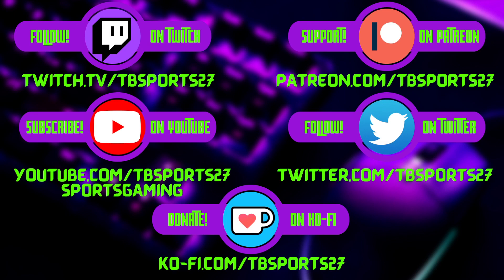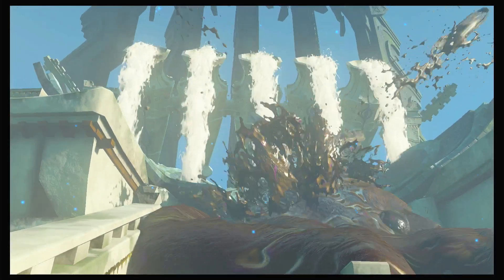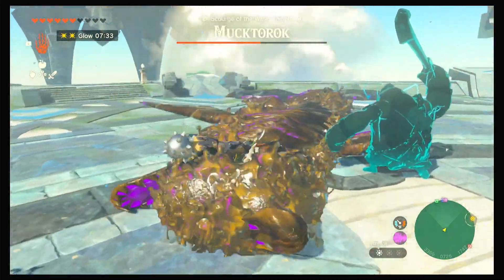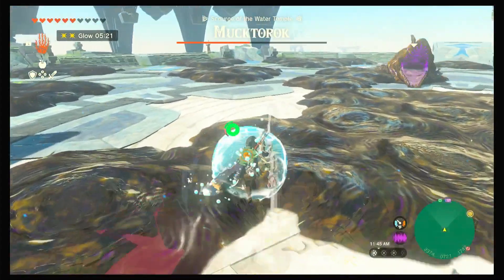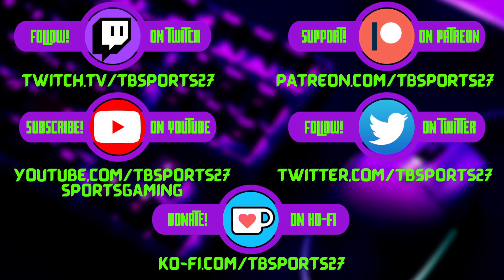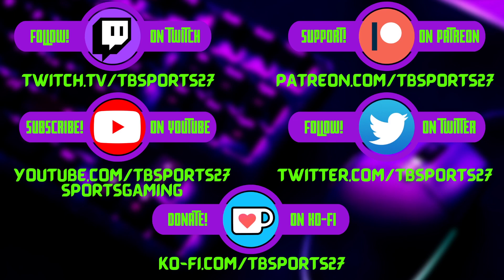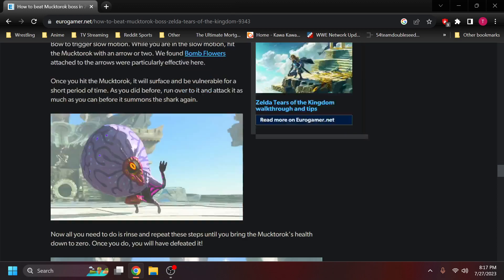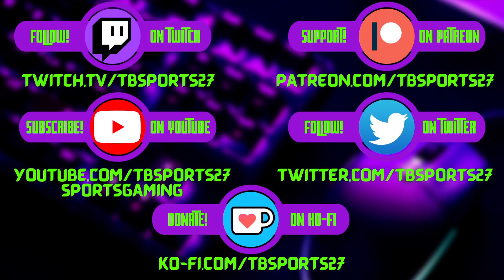A is cute and annoying - The Legend of Zelda Tears of the Kingdom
How About a Cup of Coffee?

Come join for sports game streaming and talk! NFL Madden, NHL, MLB The Show, WWE 2K Universe

Be apart of the community!